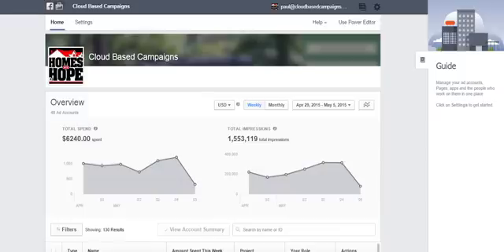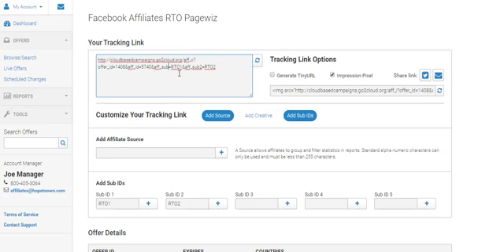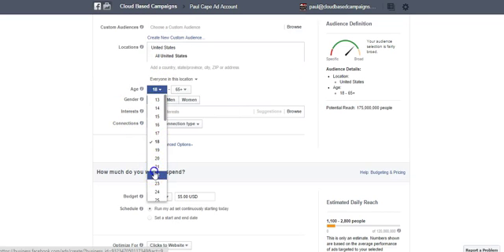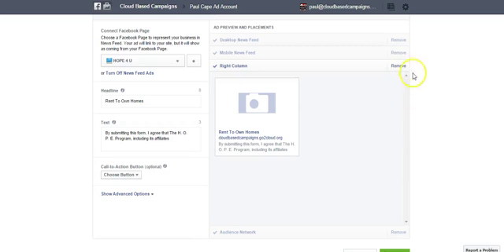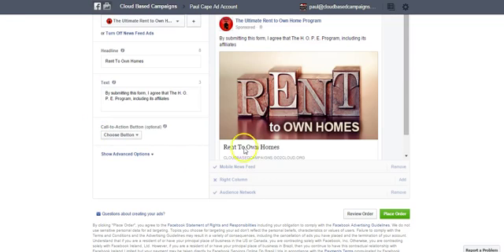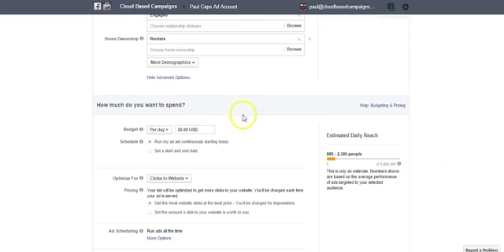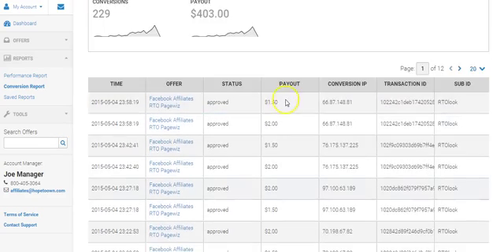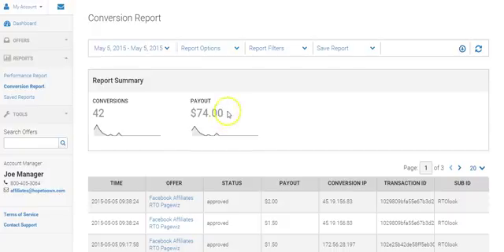Rent to Own Ad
A tutorial video that shows you how to post a Rent to Own ad using Cloudbasedcampaigns,hasoffers.com and your business.facebook to achieve great results.